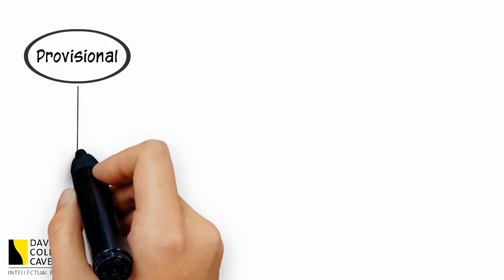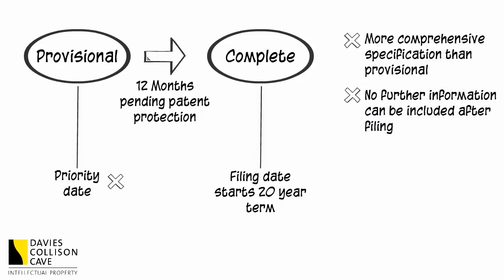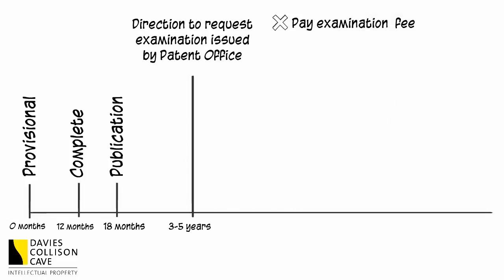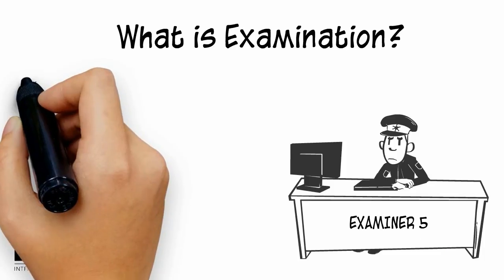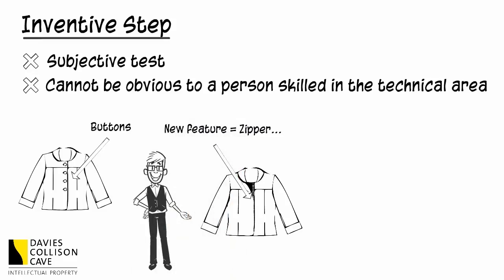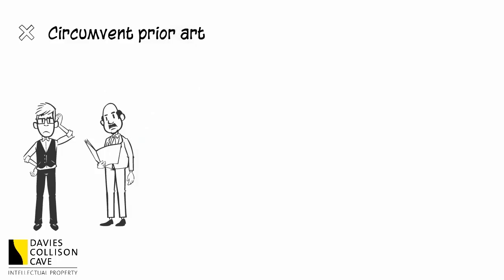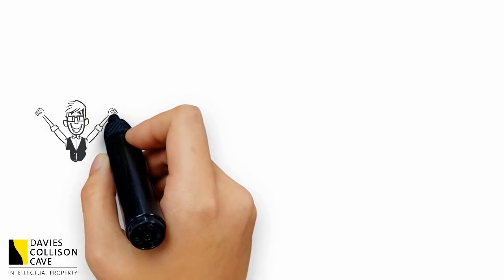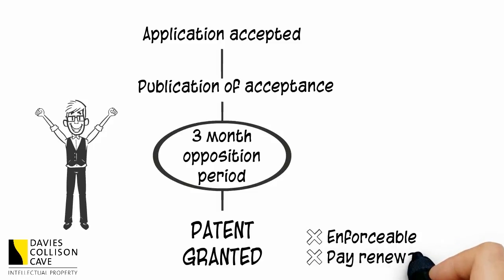How to file a Standard Patent: the application process in Australia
So, how exactly does the patent process work in Australia? What are the requirements, what happens, and when?
DCC has put together a short animation full of useful hints and tips to walk you through the process of applying for a patent in Australia.
Of course, this should only be used as a guide, and should not replace the advice of a qualified attorney.  Our specialist teams at Davies Collison Cave are always happy to help!
Creator & narrator:  Dan Berger, Patent Attorney in the Sydney office.